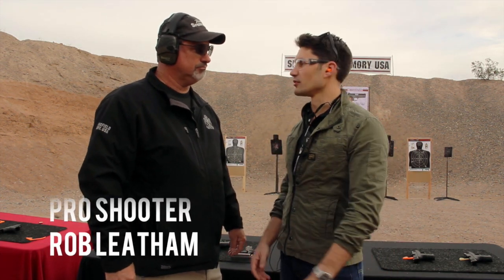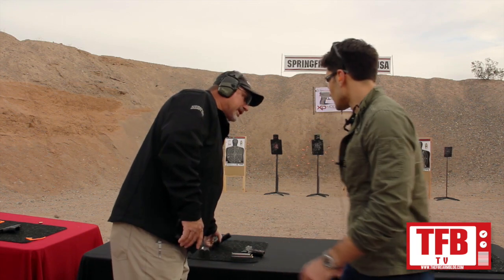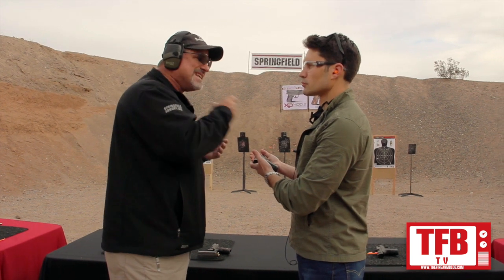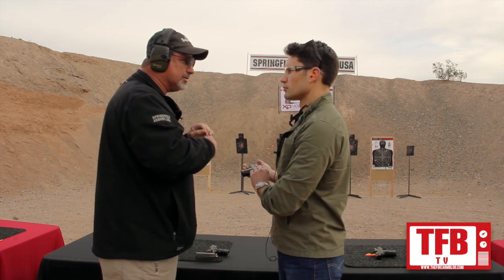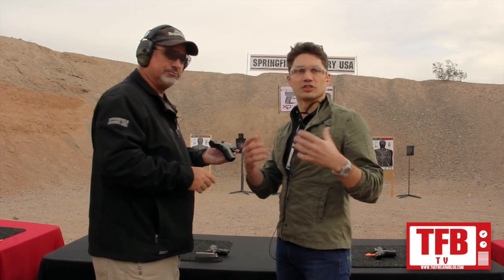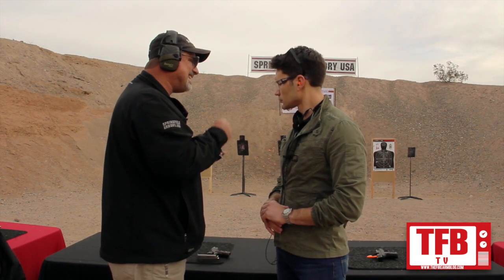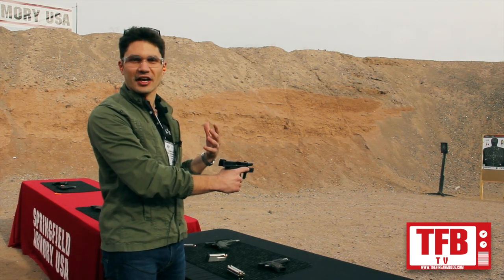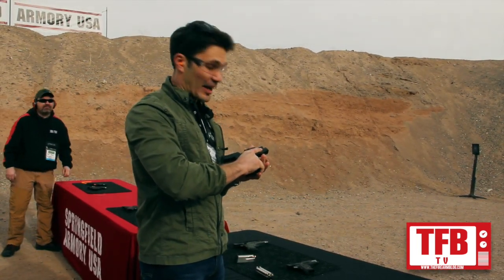SHOT Show Range Day: Springfield XD Mod 2 .45ACP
Pro shooter and Springfield rep Rob Leatham explains the XD Mod 2 to James of TFB.  How does it shoot?